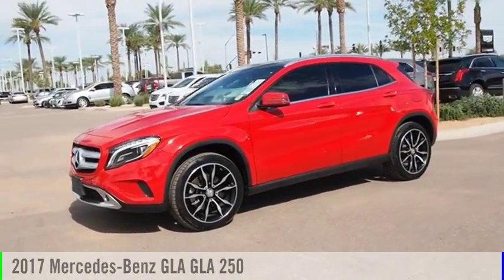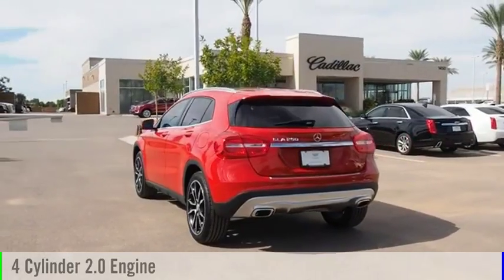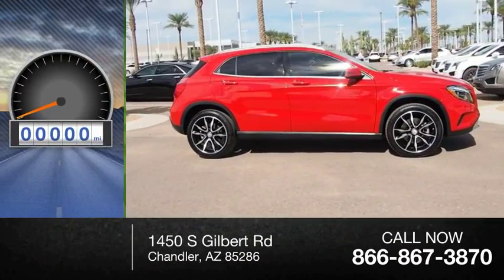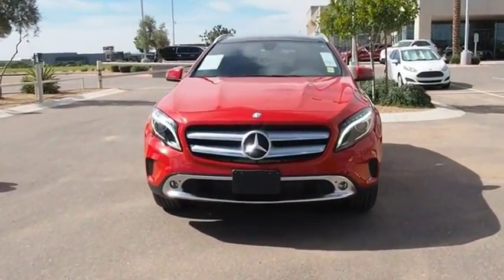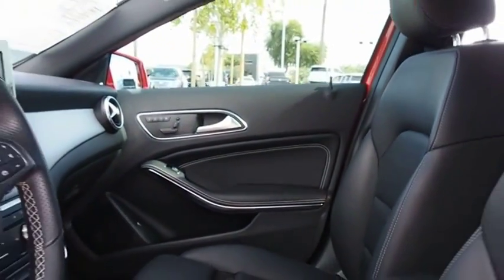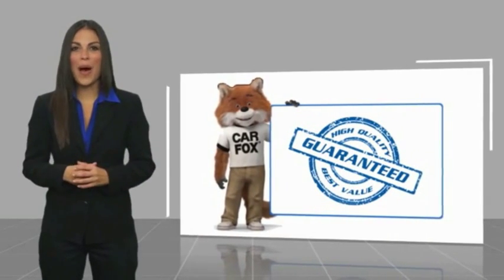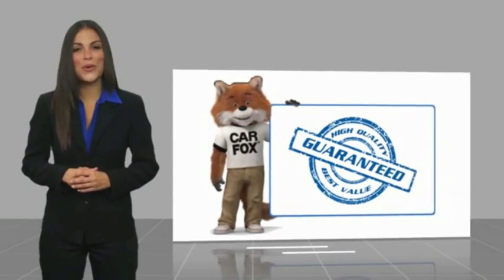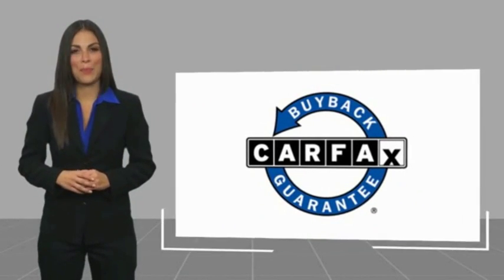2017 Mercedes-Benz GLA Chandler AZ CCJ264A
2017 Mercedes-Benz GLA GLA 250

Thanks for looking at this vehicle!  Earnhardt is a name you can trust  since 1951.  So you can trust this vehicle has been inspected and reconditioned - and is ready for you to take home - And, that aint no bull. * 2 LITER 4 Cylinder engine * * GREAT DEAL AT $32,980 *  * Check out this 2017 Mercedes-Benz GLA GLA 250 * * 2017 ** Mercedes-Benz * * GLA *  This White 2017 Mercedes-Benz GLA GLA 250 might be just the SUV for you.  The exterior is a charming white.  This is the vehicle you have been waiting for! No Bull is more than a slogan -  Its a way of life.  Its a way of doing business.  And it means - price wont get in the way of having happy customers.  Please make us an offer today!